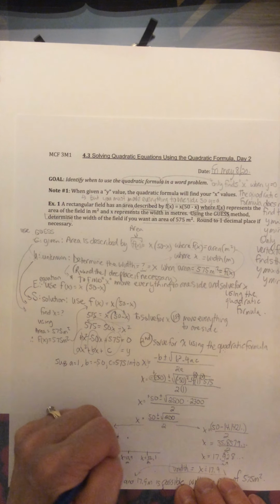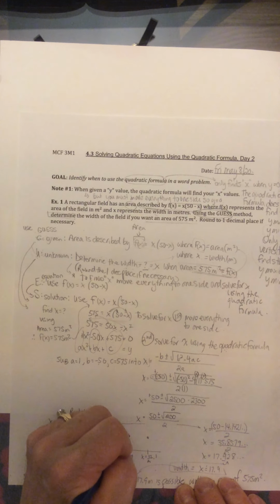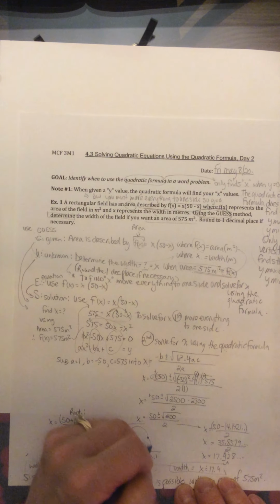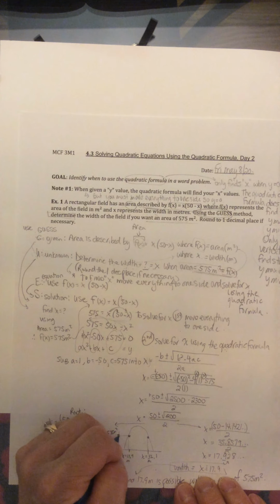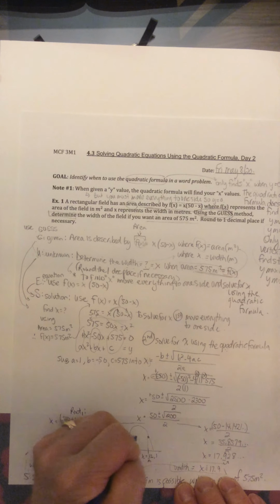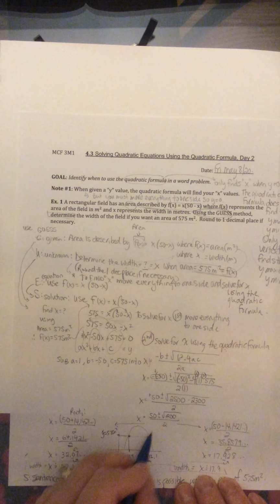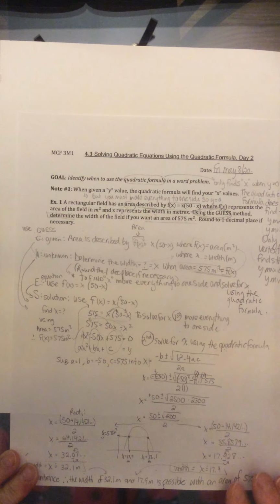Using the Quadratic Formula, Day 2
Use the quadratic formula to solve a word problem.